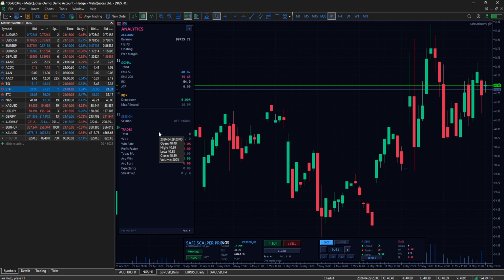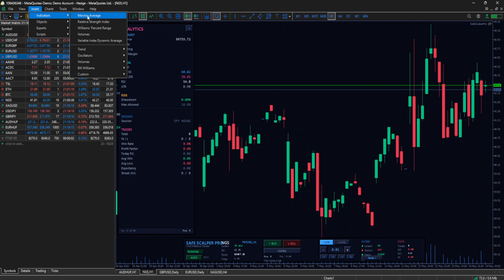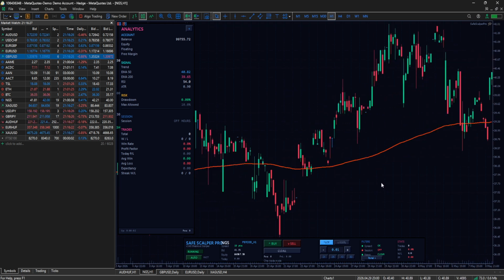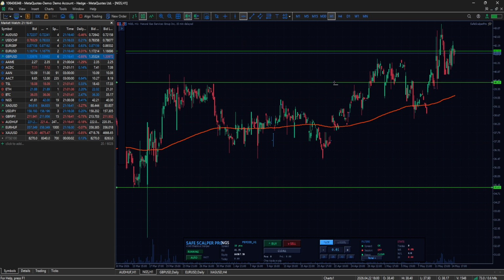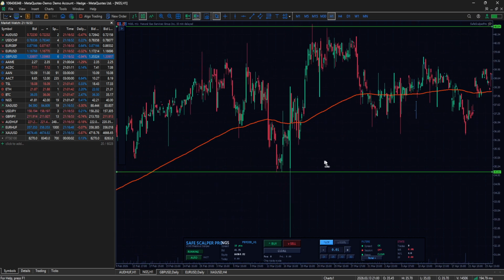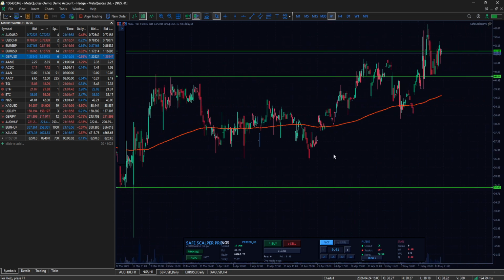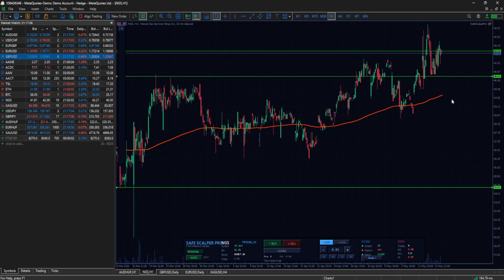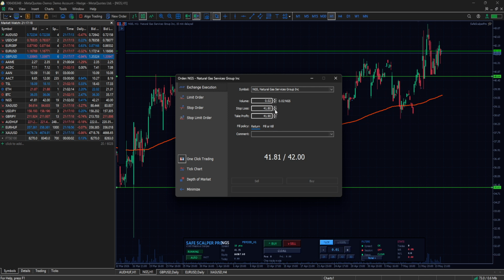How to Use Price Action Trading in MetaTrader 5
In this video We will show you How to Use Price Action Trading in MetaTrader 5